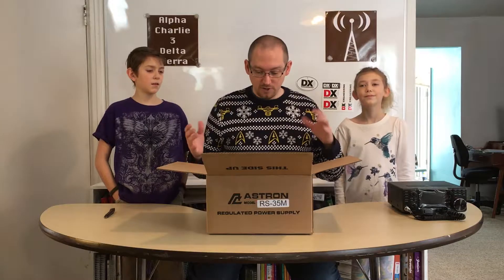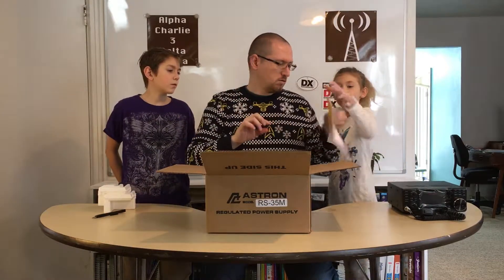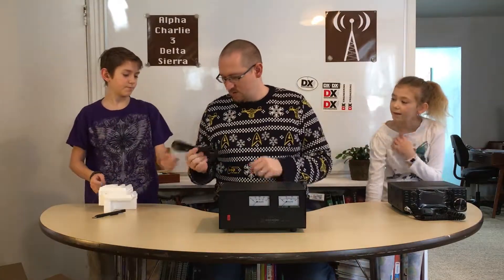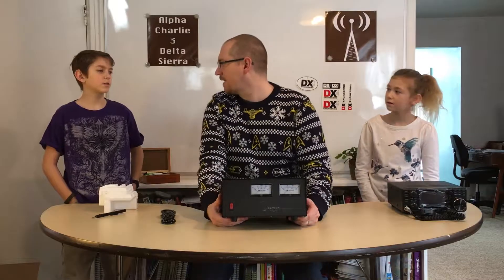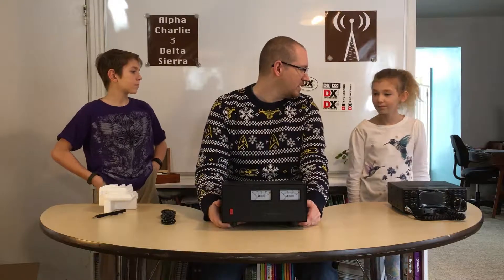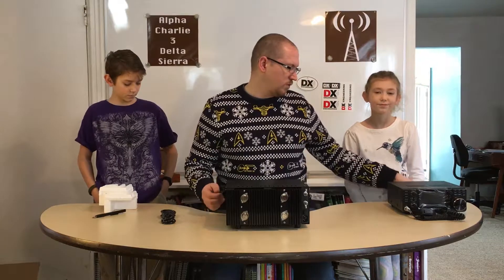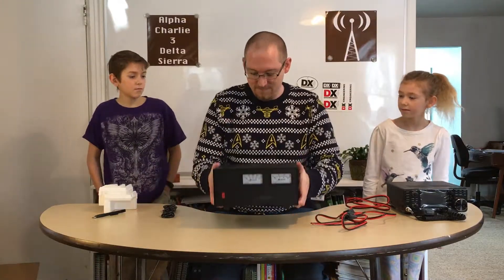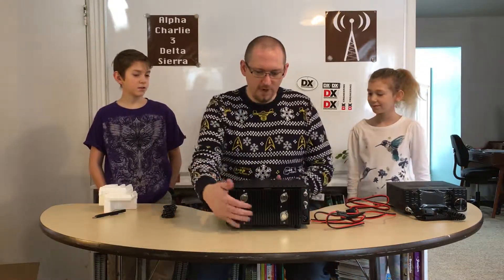Ham Radio Astron RS-35M Power Supply Unboxing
Every radio needs a power supply and our first radio is getting an Astron RS-35M. It is a linear supply that is capable of continuous output of 25Amps and peaking up to 35Amps.